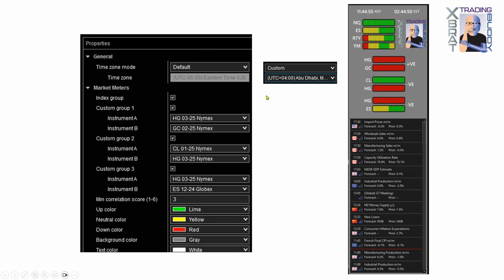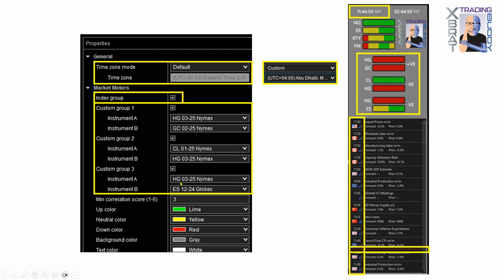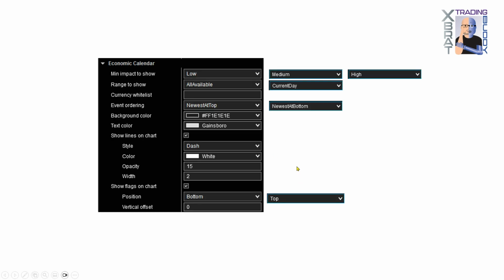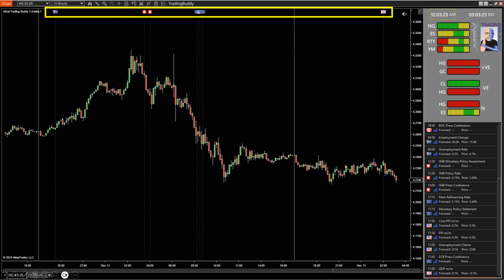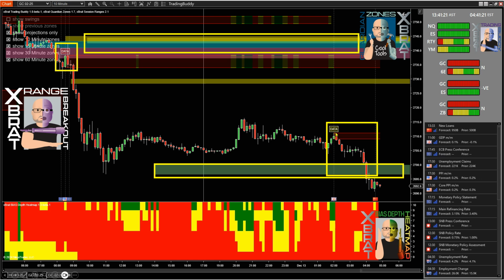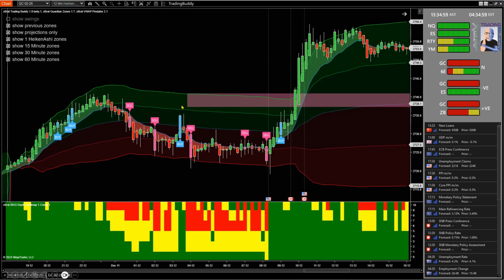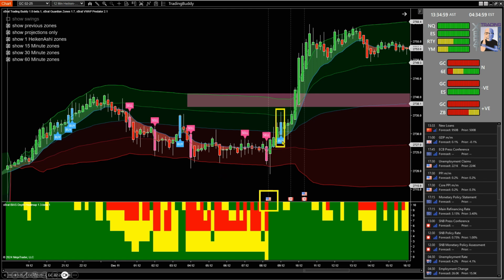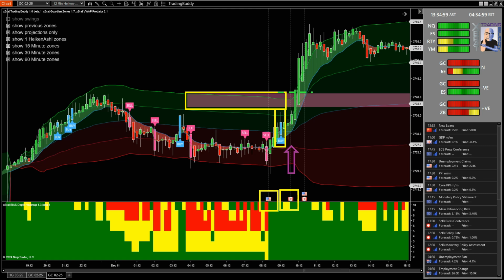The One Tool Every NinjaTrader User Needs Right Now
Transform Your Trading in Just 14 Minutes! 🚀

In this 14-minute video, we dive into the xBrat Trading Buddy for Ninja Trader—a game-changing tool designed to give you the ultimate edge in the markets.

Whether you’re planning trades around economic events, analyzing correlations, or optimizing strategies with advanced indicators, this guide has you covered.

Get ready to learn how to turn raw data into actionable insights, helping you trade smarter and more confidently! 💡

Only on NinjaTrader!

🔥 What You'll Learn:

How to Use the Trading Buddy: Navigate its features and settings with ease.
Economic Calendar Mastery: Identify high-impact events and plan your day effectively.
Correlation Insights: Decode relationships between indices, gold, oil, and more.
Support & Resistance Zones: Utilize Guardian Zones for multi-timeframe analysis.
Signal Confirmation Tools: Leverage Bias Depth Heatmap, Range Breakout, and VWAP Predator for pinpoint accuracy.

📈 Key Moments:

[00:10] - Introduction: Why the Trading Buddy is a must-have for traders 🎯
[00:40] - Customizing time zones and economic calendar impacts 🌍
[02:40] - Interpreting correlations for smarter trades 📊
[04:32] - Optimizing Trading Buddy settings for better performance ⚙️
[08:35] - Using The Trading Buddy in confluence with other xBrat Indicators 📏
[13:35] - VWAP Predator & Bias Depth Heatmap: Confirming trade setups ✅
[13:20] - Combining tools for a powerful trading strategy 🔗

Paul takes you step-by-step through the xBrat Trading Buddy, showing how to analyze economic events, understand correlations, and use advanced tools to develop winning strategies. With real-life examples and actionable tips, this is your fast-track to trading smarter and more lucratively.